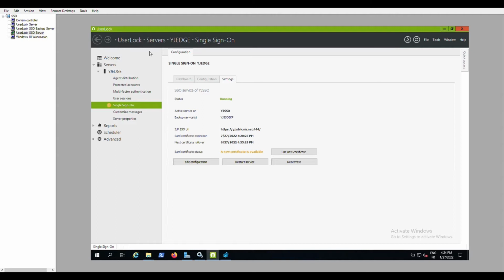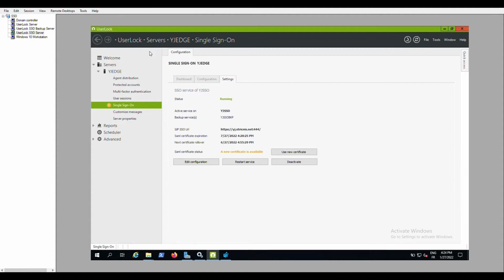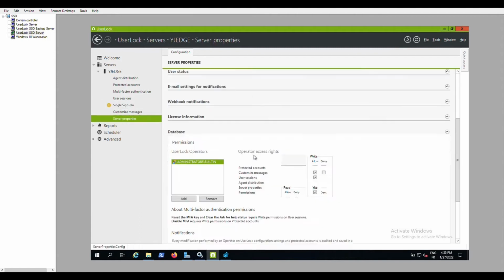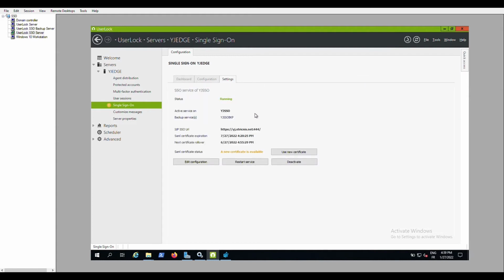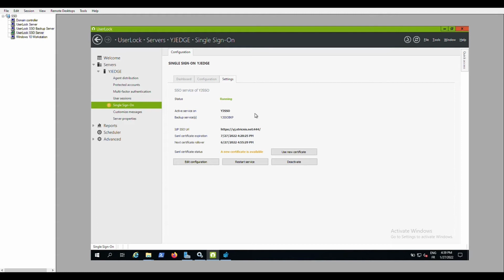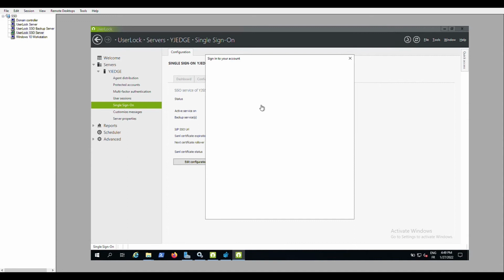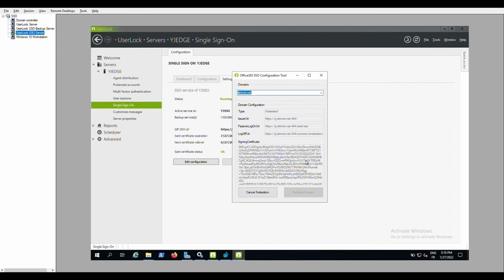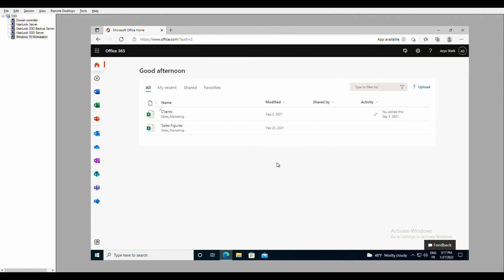UserLock Single Sign-On | Configure the Automatic SAML Certificate Rollover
Use Active Directory identities for Single Sign-On (SSO) for Microsoft 365 and Cloud Applications.
UserLock combines SSO with Multi-Factor Authentication (MFA) to secure and streamline access to network resources and many Cloud services.

Video transcript :
Hello and welcome to our video series dedicated to UserLock SSO. I’m Kate Fleming, IS Decision’s product manager. In previous videos, we’ve seen how to activate the SSO feature and configure a backup server. We’ll now look at How to renew the SAML certificate As a reminder, the SAML certificate is a critical component of the SAML protocol, since it establishes the trusted link between the service provider, in this case, Office 365, and the identity provider, UserLock SSO. In the UserLock console, in the SSO settings, We can see two dates related to the SAML certificates. Its expiration date and the date of the next renewal. These dates are one month apart. This is to give the administrator time to to update the SAML certificate on the UserLock SSO side and on the SaaS application side. When the SAML certificate Certificate is due for renewal, There are several ways the administrator Is alerted. First,, in the console, an icon appears near the SSO section in the left panel. Second, a message is visible in the SSO settings tab. Last but not least, since the administrator does not necessarily open the UserLock console every day, an email alert is sent to the administrator if the administrator has entered an email address in the “Security” section of the server properties. So, you can get an alert that it’s time to renew the certificate Without even opening the console. We recommend installing the new certificate outside of regular office hours. This is because installation requires a restart of the SSO service, which temporarily prevents the service from receiving authentication requests. In addition, as long as the certificate on the SaaS application side is not up to date, users will not be able to connect. This is why this update is manual and should preferably be done when there is less activity. To update the certificates, you just have to click here. And allow the service to restart. Now the certificate is up to date on UserLock SSO side. Let’s go do this same operation on the Microsoft 365 side. To do this, we can restart the Office configuration tool. So, I can select my test domain. In order to update the SAML certificate, we have to cancel the federation. So, we go back to managed authentication. Then to redo the domain to update the certificate at the same time as the parameters. Now that the SAML certificate has been updated on the Microsoft 365 side, let’s perform a connection test with our user to make sure that everything is working smoothly. The session has opened successfully, And the procedure is complete. To conduct your own tests with this feature, I’d encourage you to download UserLock from our website.